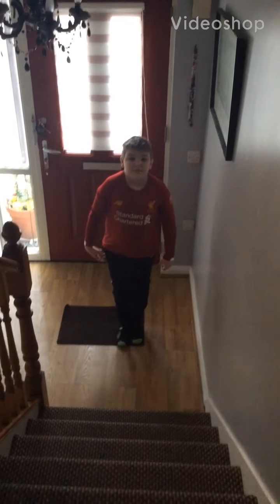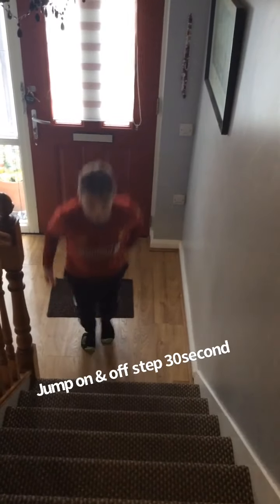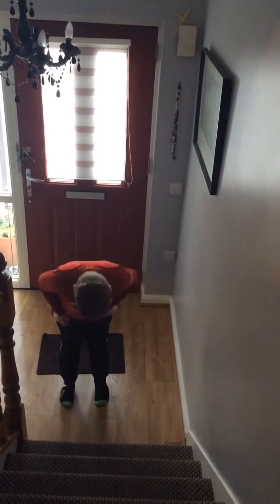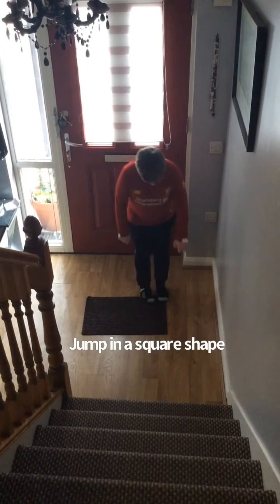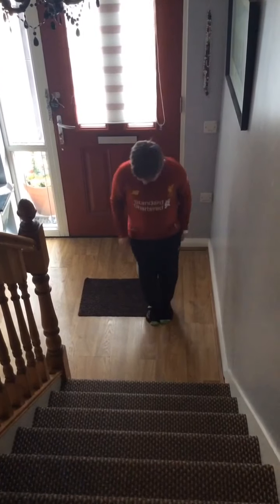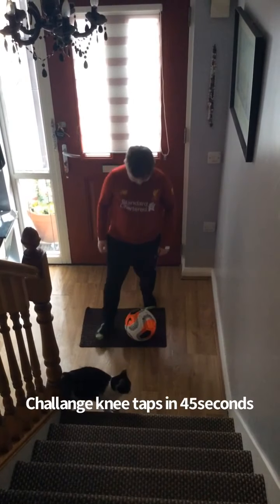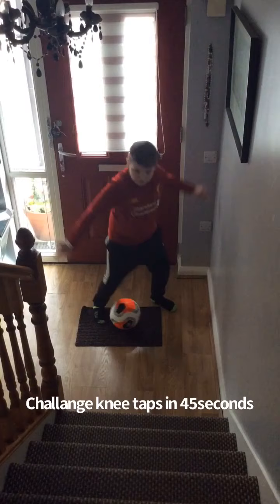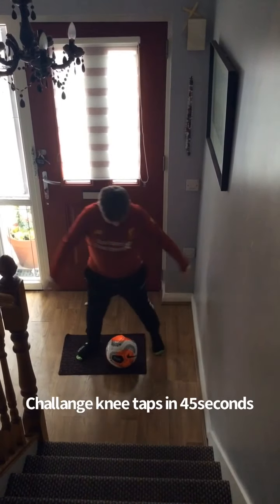JohnPaul2 YC Fitness 7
Challenge 7 this week how many knee taps in 45 seconds